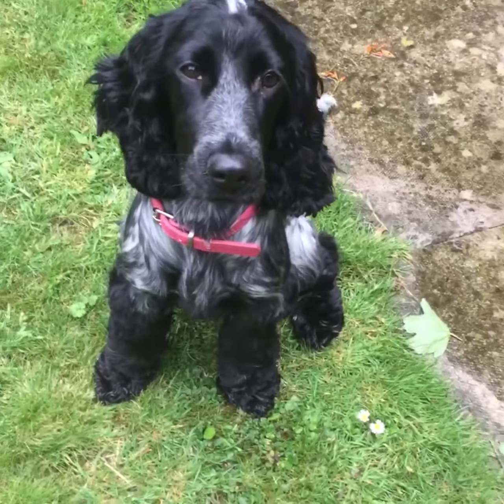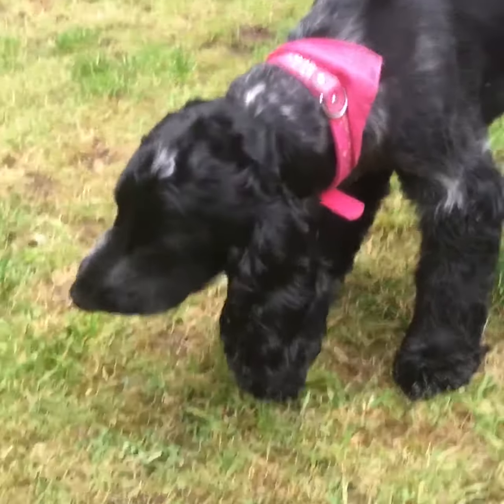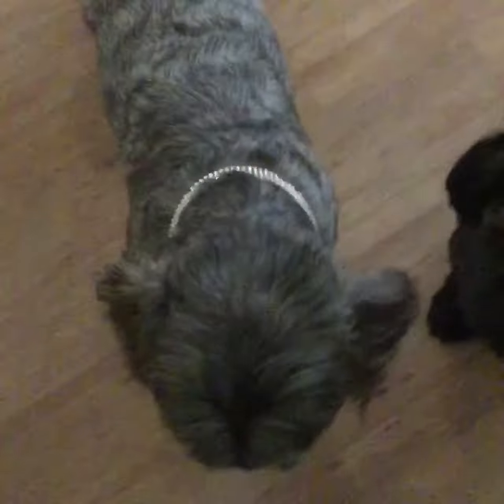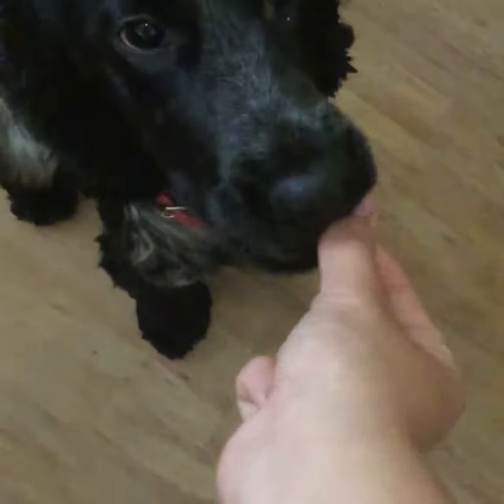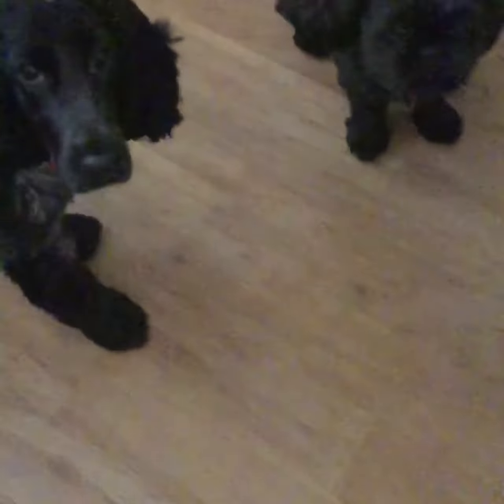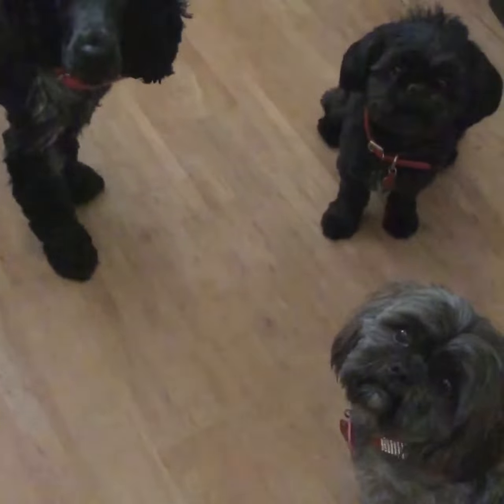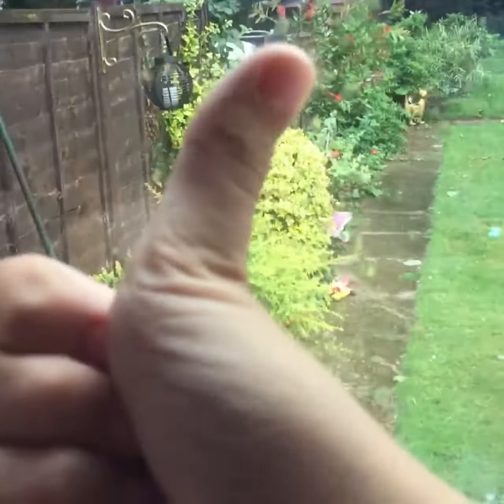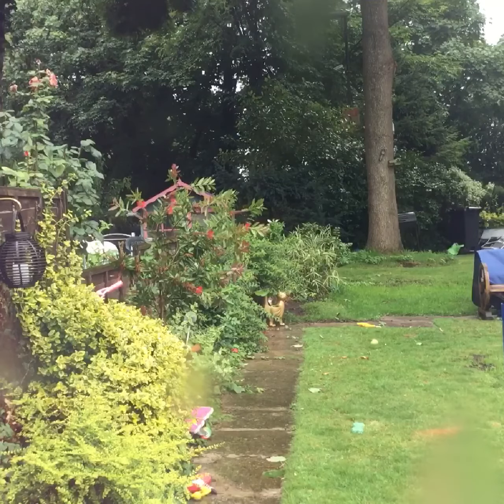MEET QUEEN BELLE! SHOW TYPE BLUE ROAN COCKER SPANIEL!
Meet our Queen B! She is a Kc registered show type blue roan cocker spaniel! Love ya! X